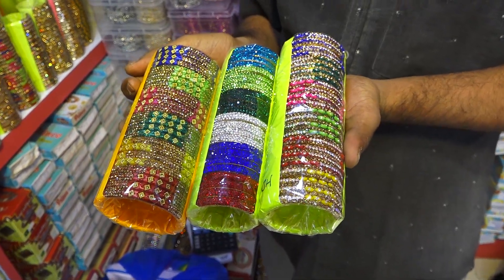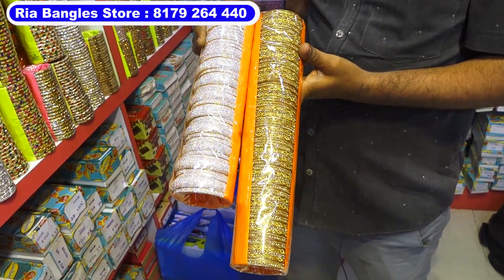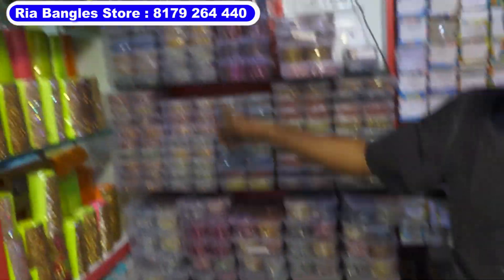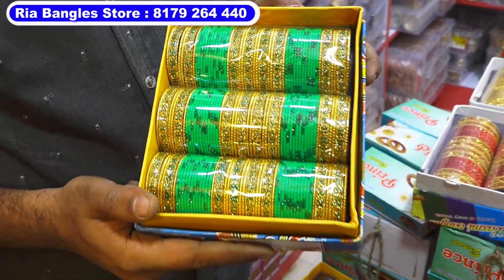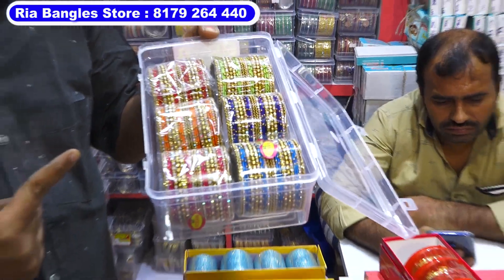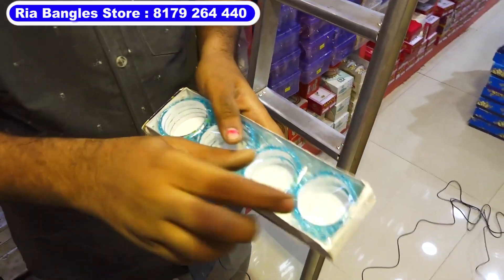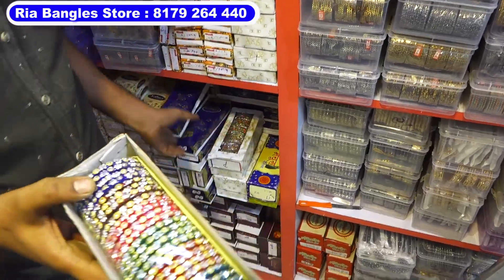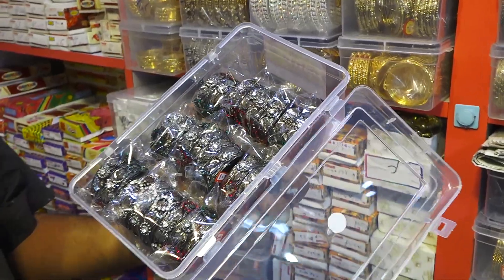Fancy Exclusive Designer Bangles Collection 2023 | Premium Quality Bangles | Hyderabad Wholesale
Shop Address :
Ria Bangles Store
#15-8-551,shop no.19,
ground floor, r. K. Plaza,
 beside aziz plaza, begum bazar,
 hydredad

For video shoot / Promote Your Business
send Details or Visiting Card : 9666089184 ( whatsapp Only )